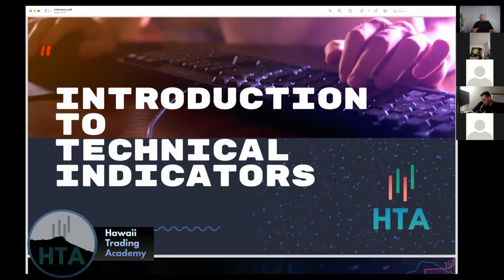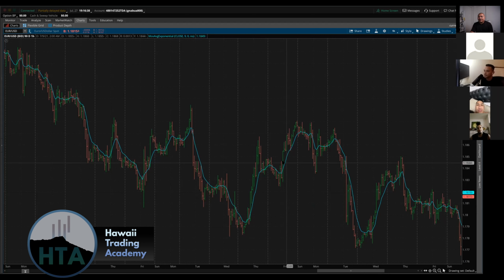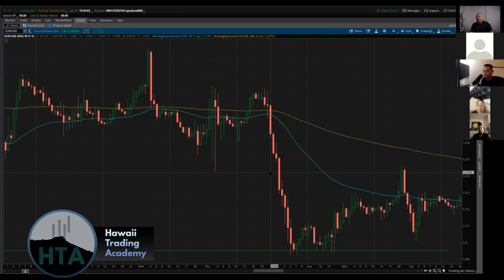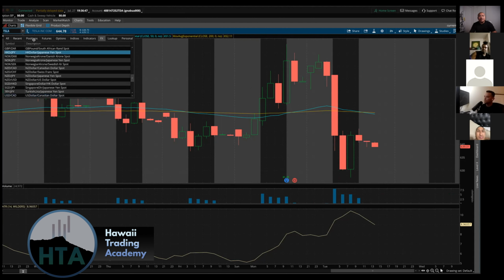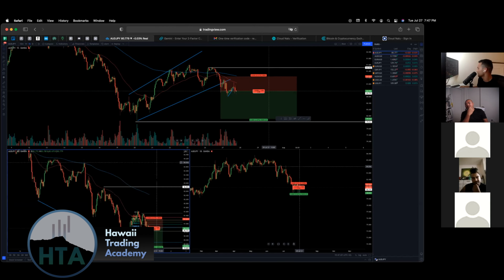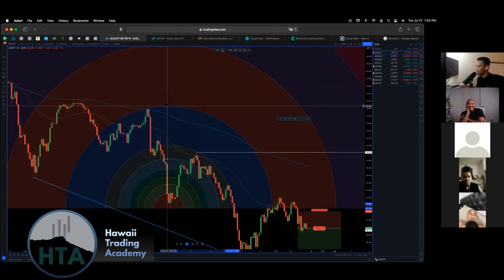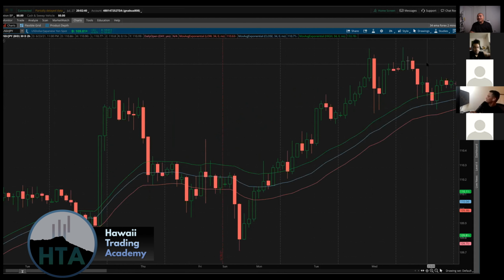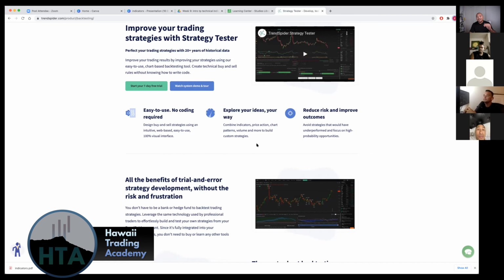Traders lounge EP#10: Intro to technical indicators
​ Exponential moving averages and average true range - What are they and how is it used?

We dive in trading Topic Tuesday with these indicators.